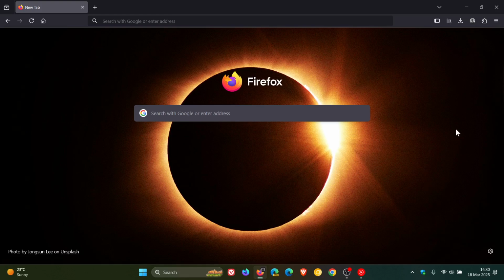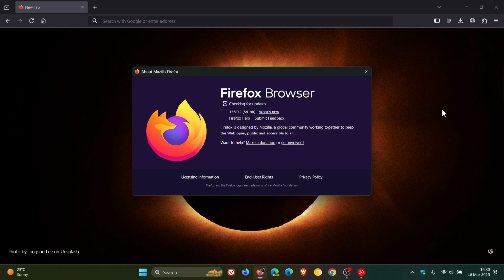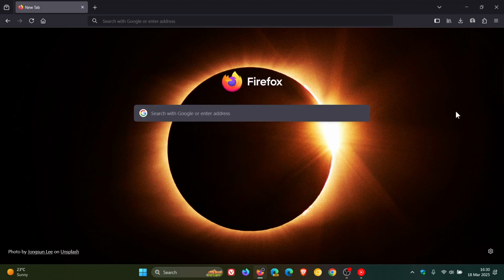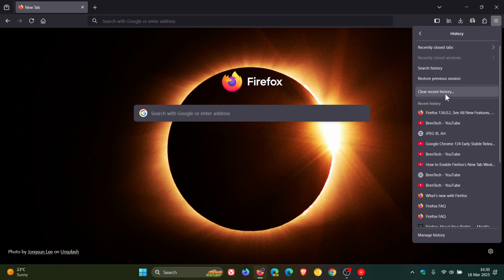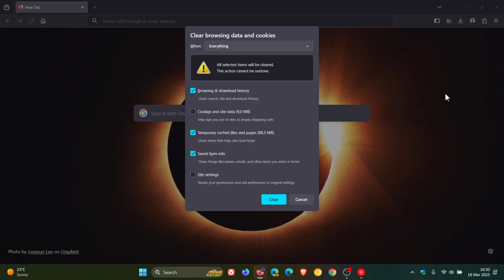Firefox 136.0.2 Released: Update Now to Fix High CPU Usage, Browser Data Issues & More!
This latest point release addresses 5 bugs in the browser.